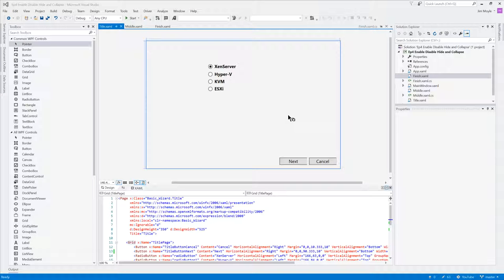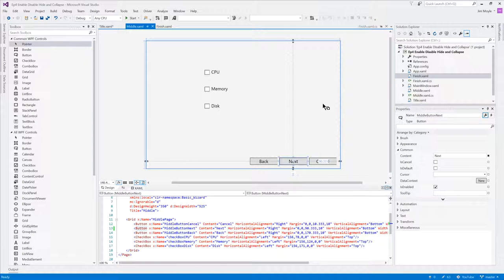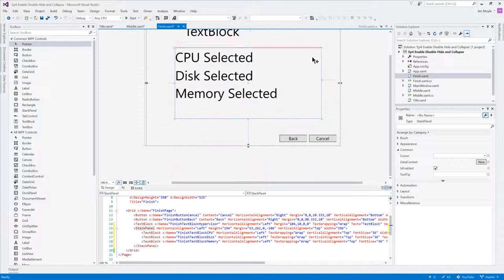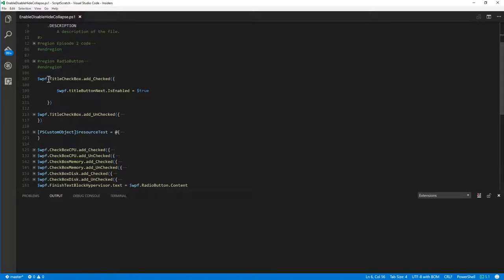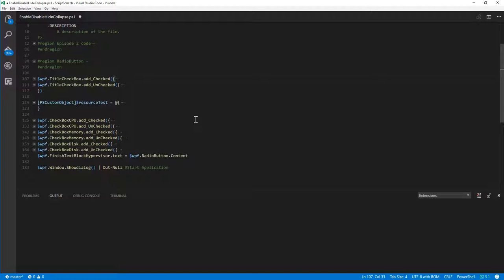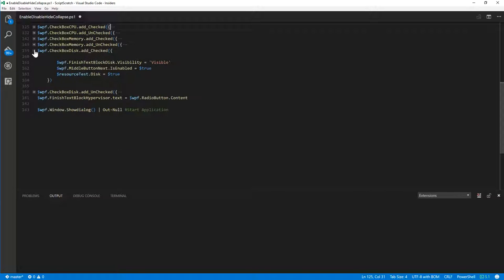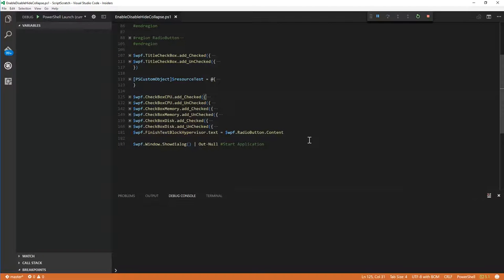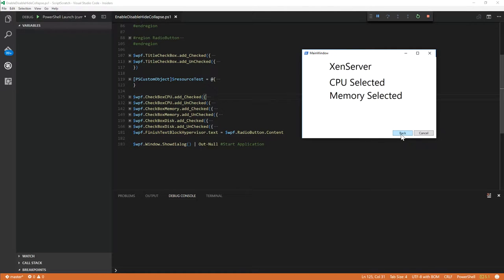WPF and PowerShell Ep4 Enable Disable Hide and Collapse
How to Manipulate parts of a WPF GUI using Powershell.